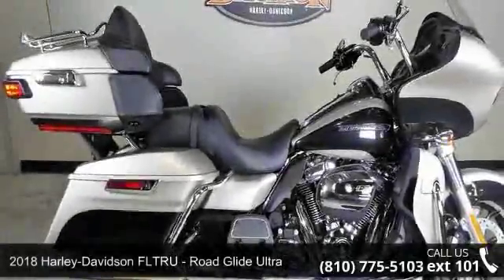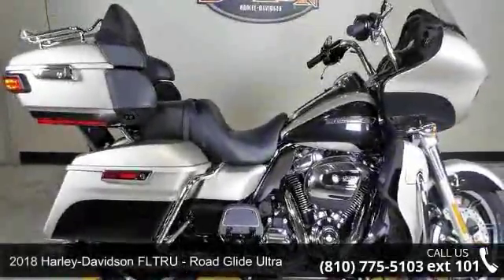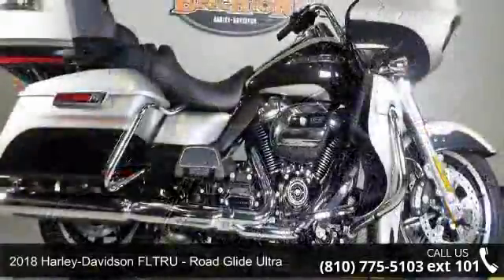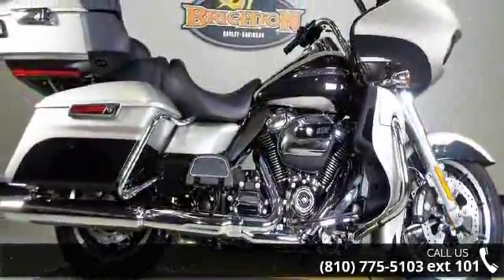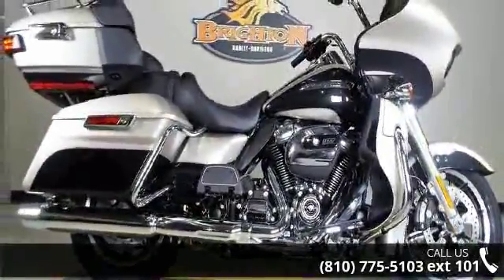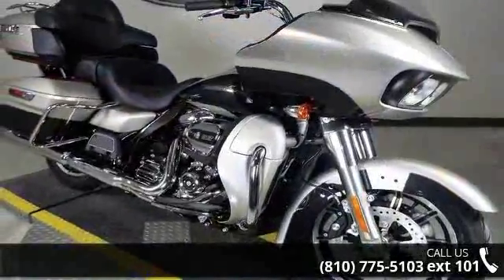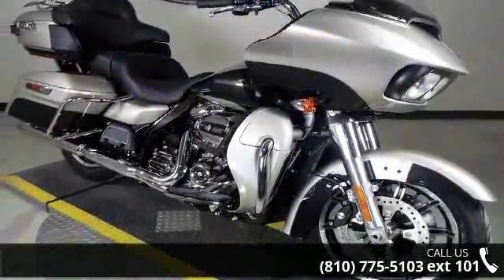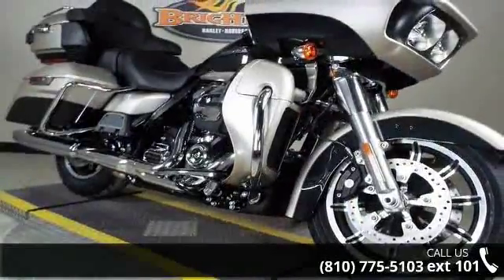2018 Harley-Davidson FLTRU - Road Glide Ultra - Brighton...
JOIN THE BRIGHTON HARLEY-DAVIDSON FAMILY TODAY!!!  2018 Harley-Davidson&#174; Road Glide&#174; UltraThe ultimate mile-eater for the rider who knows nothing&#8217;s out of bounds.Features may include:Frame-Mounted Sharknose FairingA distinctive, menacing, mile-hungry design that cuts through the wind like no other fairing in the world.Custom WindscreenA thirteen and a half inch custom style windscreen that sits between you and the world&#8217;s flying insect population.Dual Daymaker&#8482; Reflector LED HeadlampsDarkness-defying headlight that ensures you&#8217;ll have no trouble seeing everything out there that needs to be seen.Milwaukee-Eight&#174; V-Twin EngineA powerful, cool-running engine with crisp throttle response and a pure, soul-satisfying rumble.Responsive SuspensionHigh-performing front and rear suspension with easily adjustable rear shocks put you in control of a plush ride.Reflex&#8482; Linke... read more